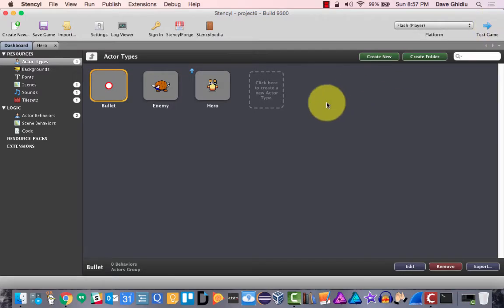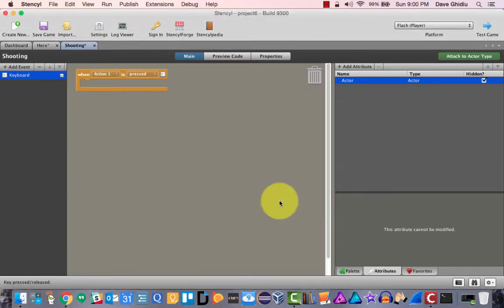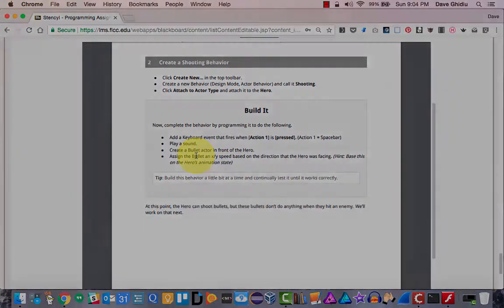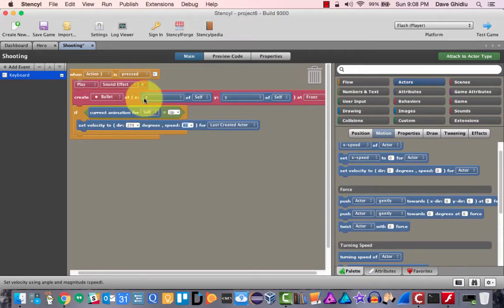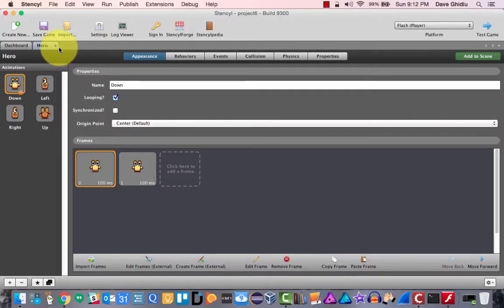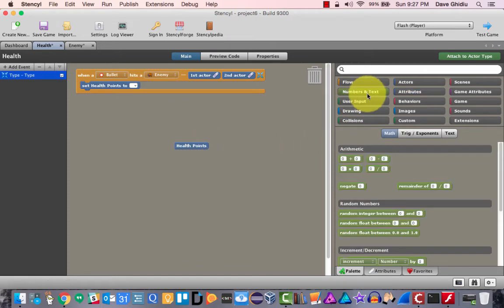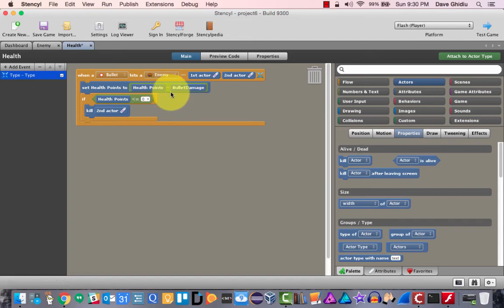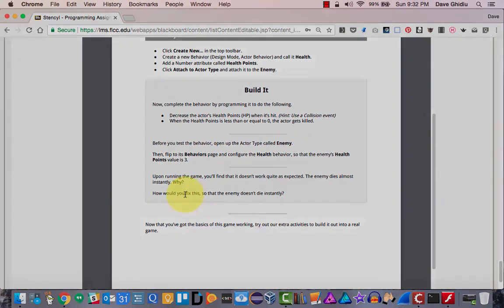STENCYL Tutorial - Lesson 6: Objects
This is a walk-through on Lesson 6: Objects.